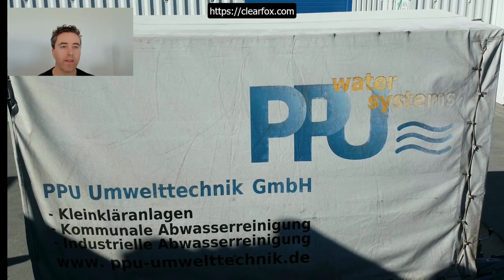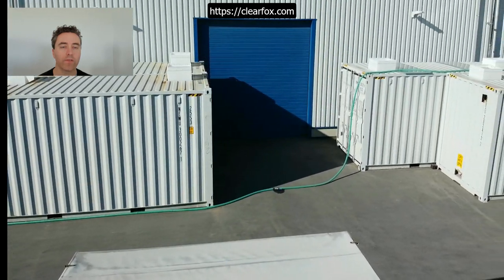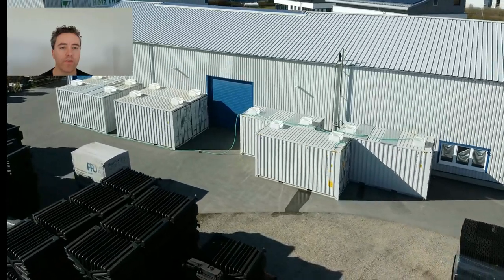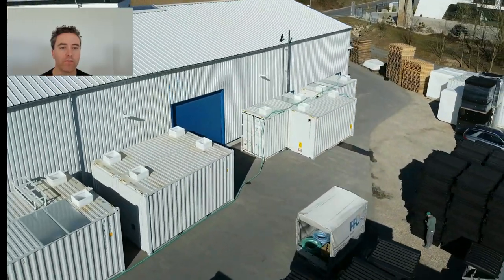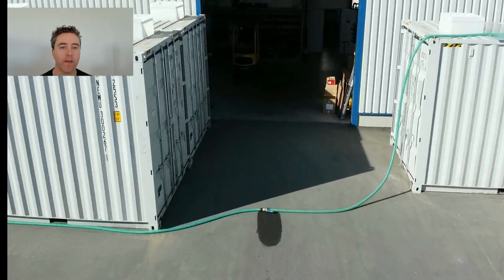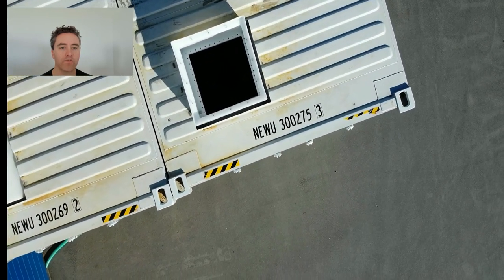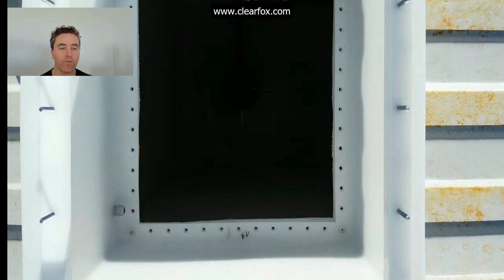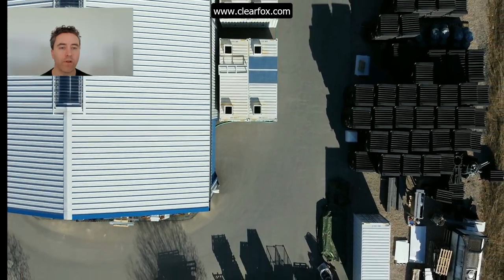Package Sewage Treatment Plants with FBR Technology for Samsung Africa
Drone flight over a container sewage treatment plant for wastewater treatment at Samsung.
The treatment plant consists of four buffer and three fixed beds and a technical container, half of which is equipped with a lamella separator.
The sewage treatment plant will be installed and put into operation by our technicians within two days.

This plant will be shipped to Nigeria where it will treat the wastewater from a printed circuit board factory.